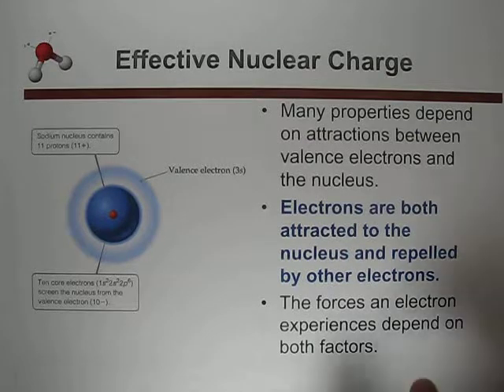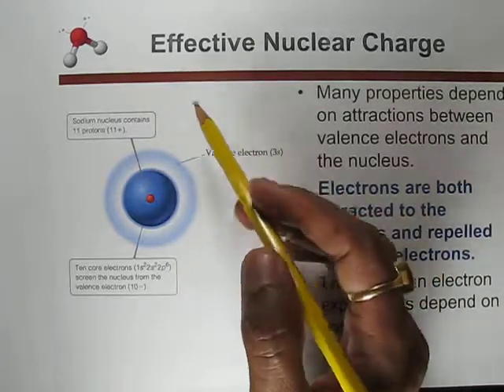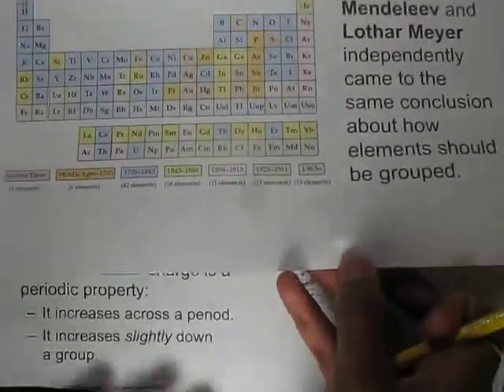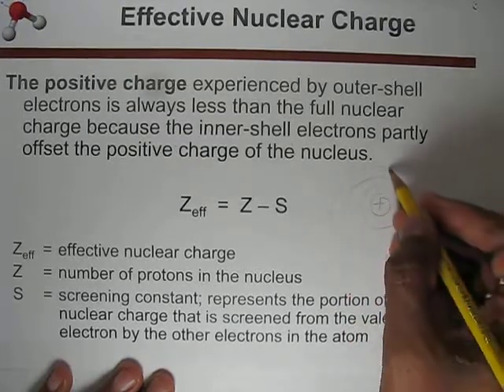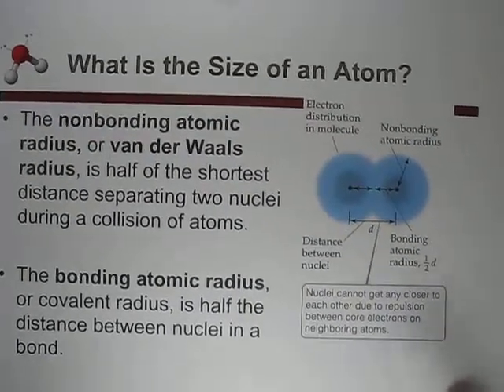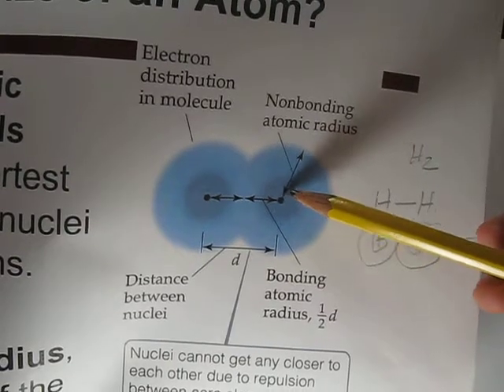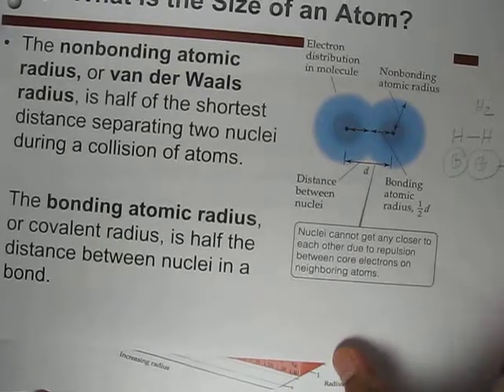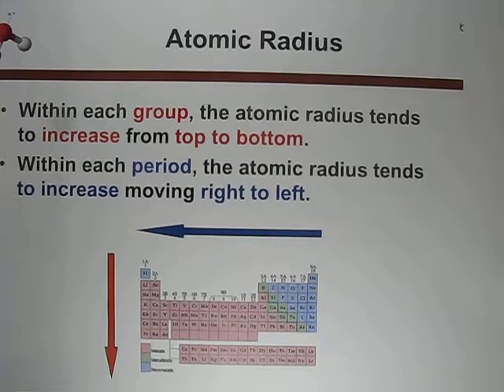Lect-2_Ch7_Effective_Nuclear_Charge_Atom_Size